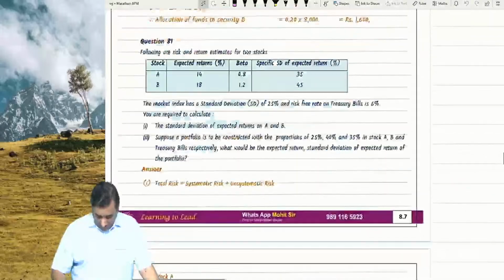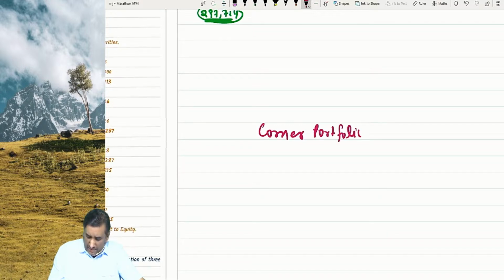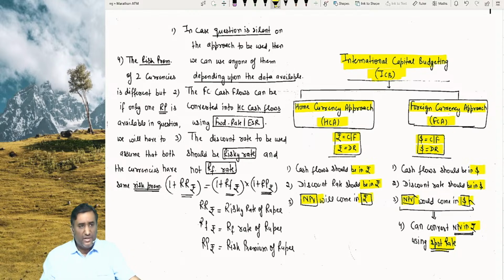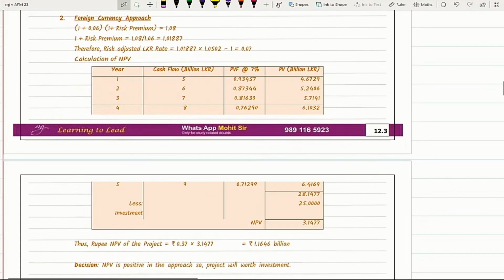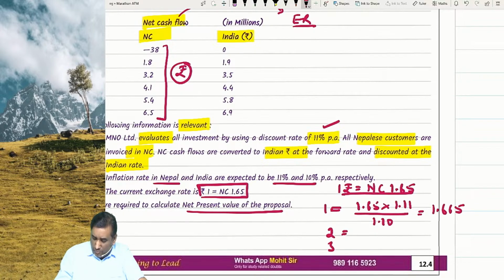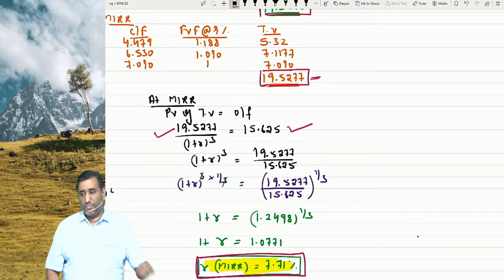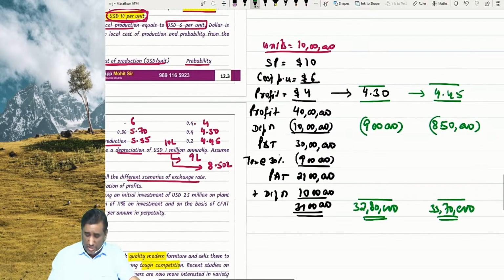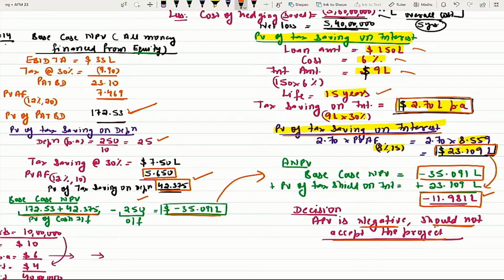CA Mohit Jain Live Stream - Final AFM (Portfolio Class 2 and IFM Class 1)